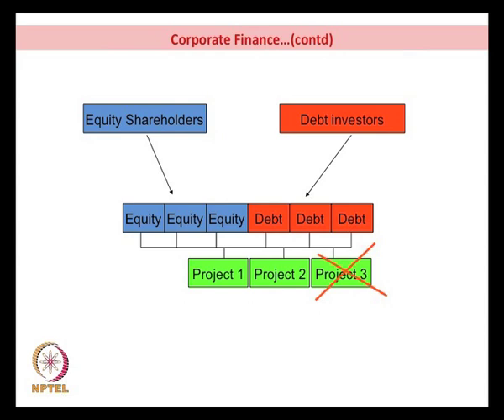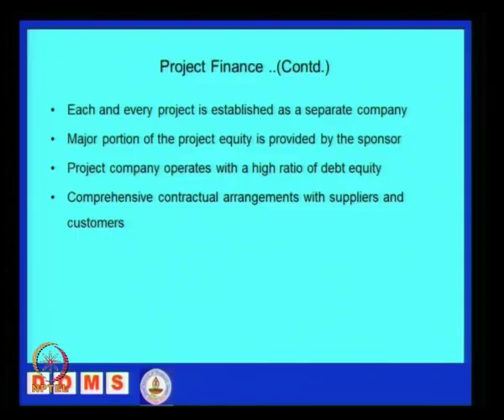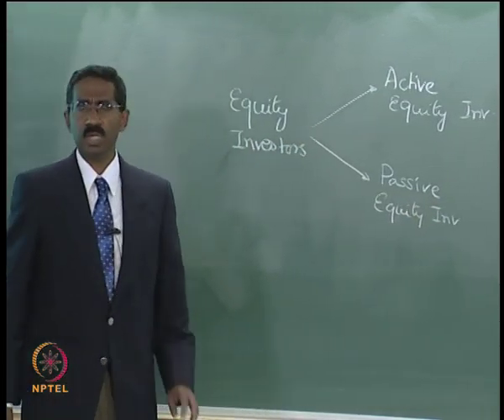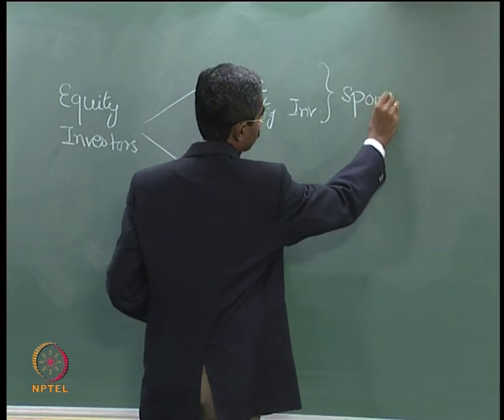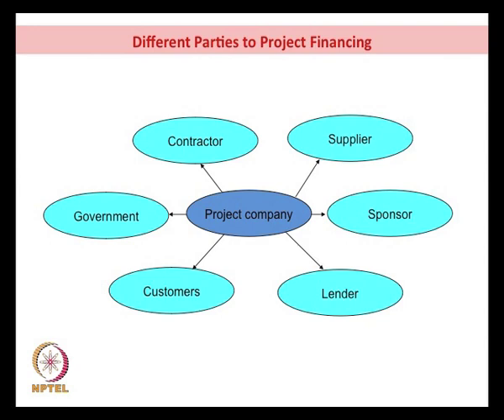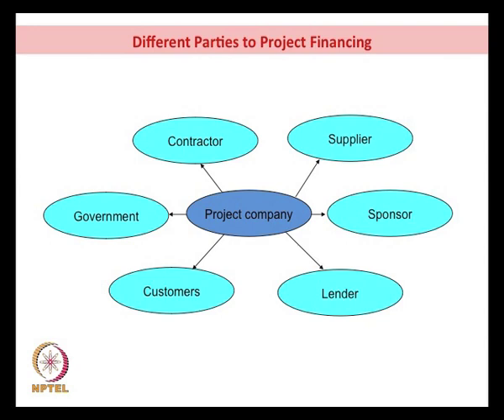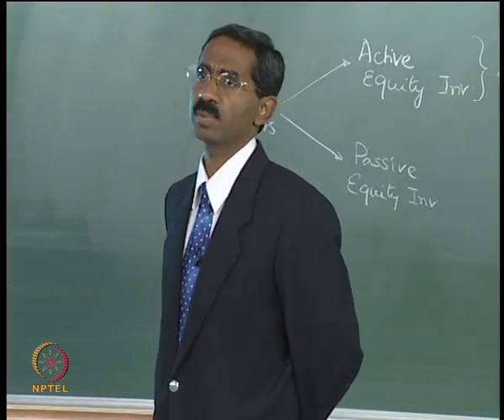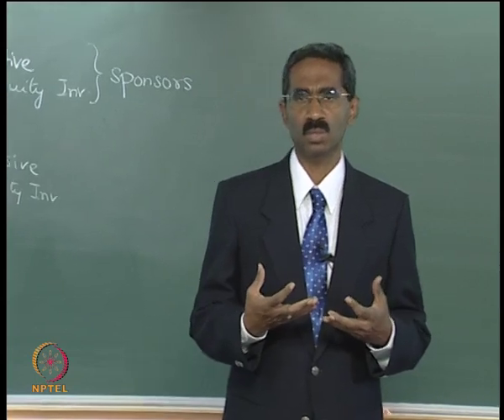Mod-05 Lec-15 Overview and introduction to project finance